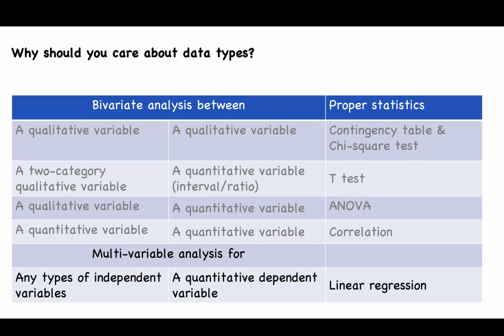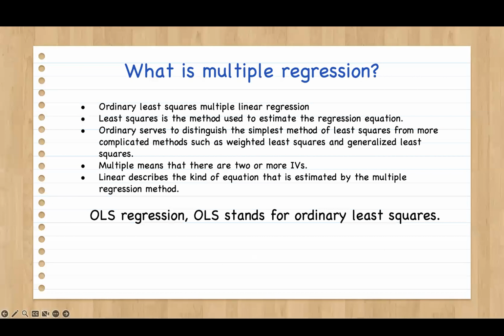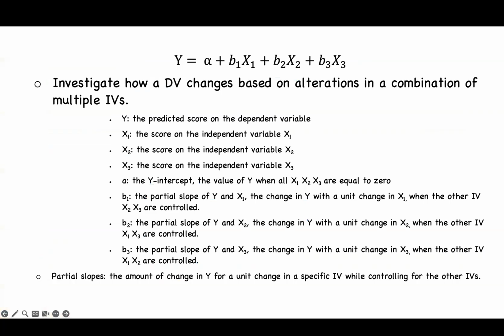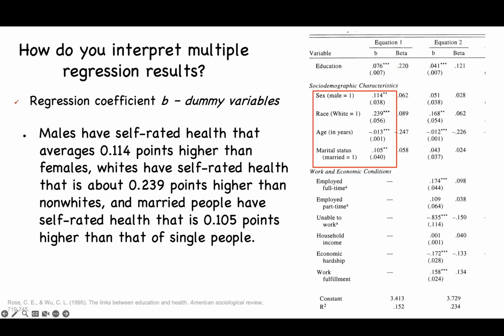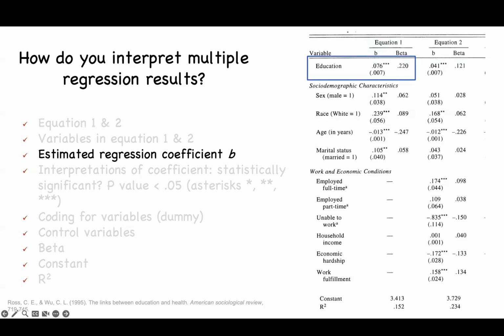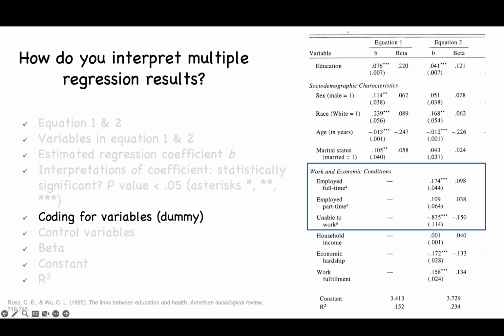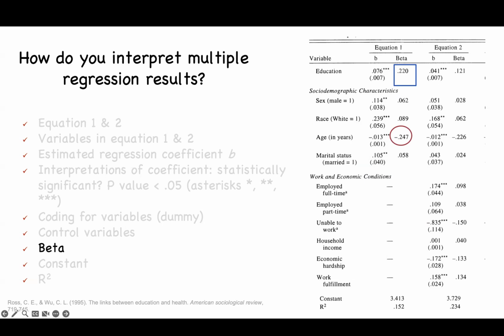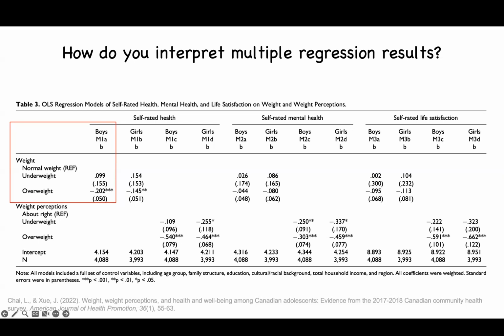W6L07 Linear regression Research for Evidence Based Social Work Practice | Jia Xue